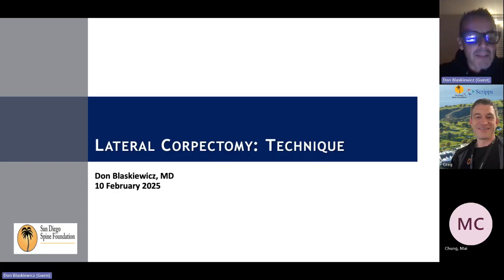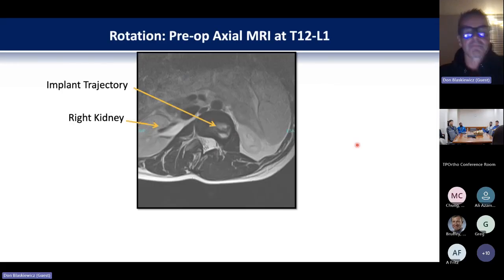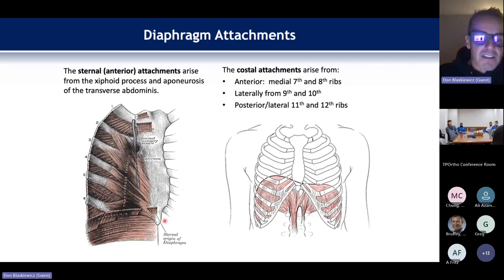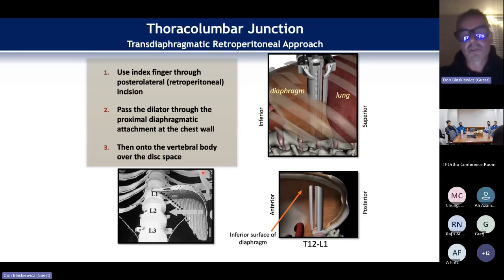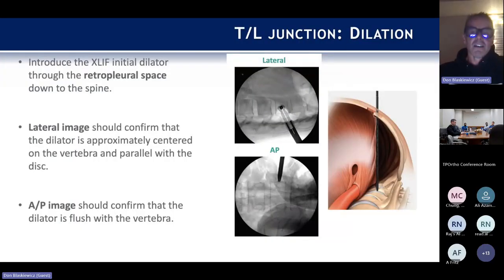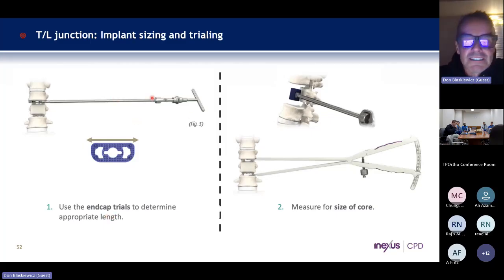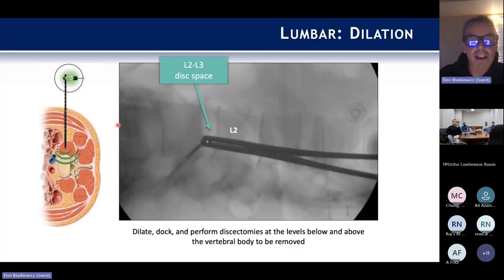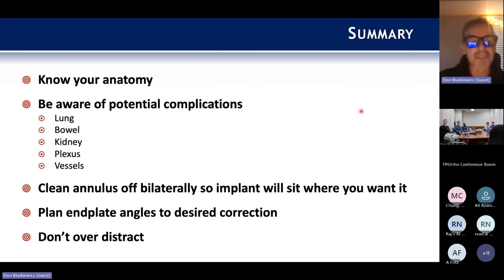Lateral Corpectomy Technique presented by Donald J. Blaskiewicz, MD on February 10, 2025.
Lateral Corpectomy Technique presented by Donald J. Blaskiewicz, MD on February 10, 2025.  Part of the San Diego Spine Fellowship Lecture Series.